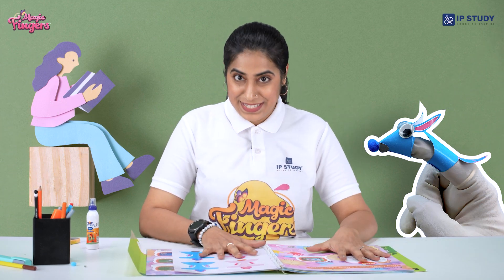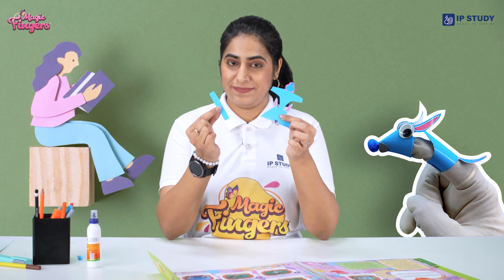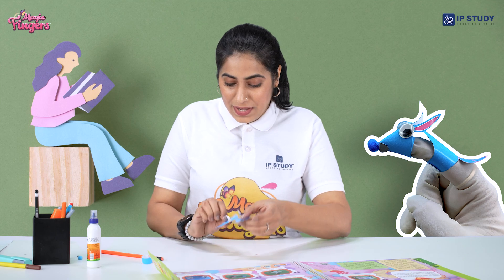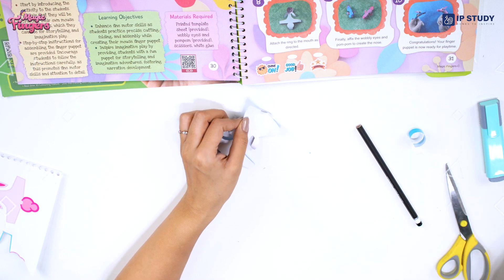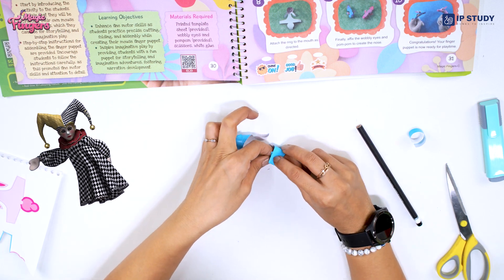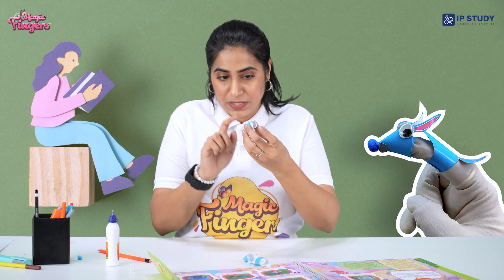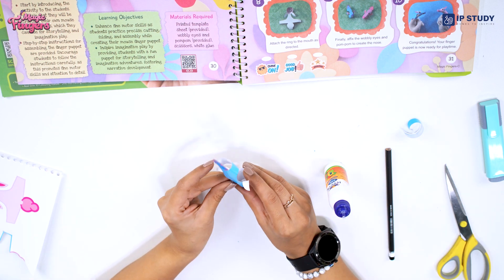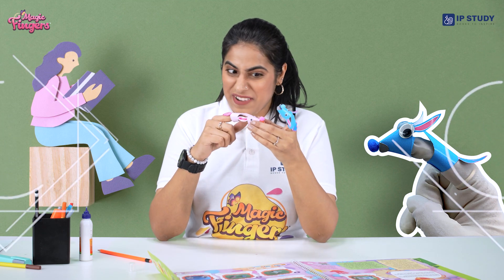Making a Mouse Finger Puppet! | Magic Fingers Art & Craft Books | Grade C - Activity 14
Get ready to create some adorable finger puppets with our "Crafty Critters: Making a Mouse Finger Puppet!" activity 🐭✨

In this fun and creative project, children will make their very own mouse finger puppet, perfect for storytelling and imaginative play. This activity is designed to enhance fine motor skills while encouraging creativity and narrative development.

🎨 Activity Highlights:

Did You Know? Mice have long whiskers on their faces, which they use to feel their way around and sense objects in the dark. They also have teeth that never stop growing, so they need to chew on things to keep them from getting too long!

Learning Objectives: This activity helps children practice precise cutting, folding, and assembly skills as they create their mouse finger puppet. It also fosters imaginative play by giving them a fun tool for storytelling and creative adventures.

📚 Teacher's Guidance:

Teachers are encouraged to introduce the activity by explaining the steps involved in crafting the mouse finger puppet. Guide students through the process, emphasizing the importance of following instructions carefully to enhance fine motor skills and attention to detail.

📝 Materials Required: Printed template sheet (provided), wobbly eyes and pompom (provided), scissors, white glue

Credits:

Under the Guidance of Mr Deepak Kishore Kandwal
Artist - Ms Srishti Dua
DOP - Mr Aatif Chaudhary
Editor - Mr Vikash Chauhan & Mr Aatif Chaudhary
Thumbnails & Graphics - Mr Rupesh Kumar
Technical Support - Mr Mayank Binjola
Makeup Artists - Ms Poorva Choudhary